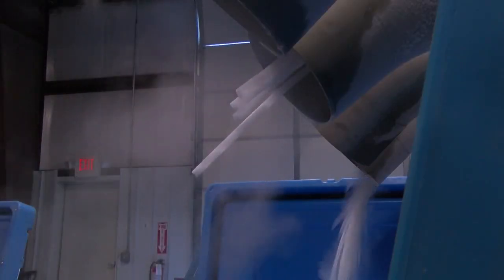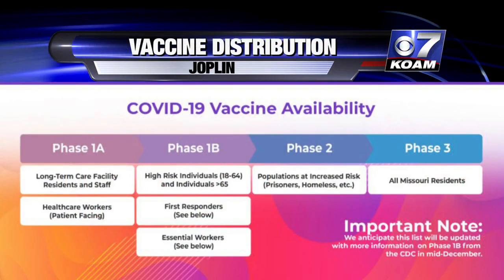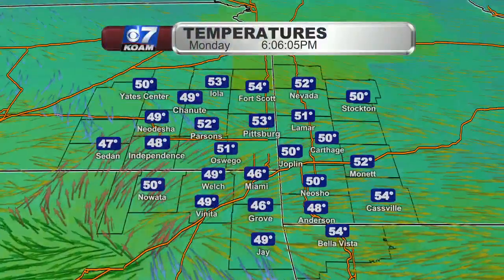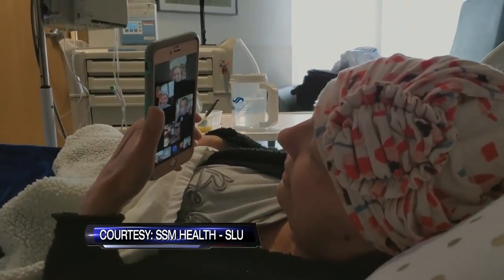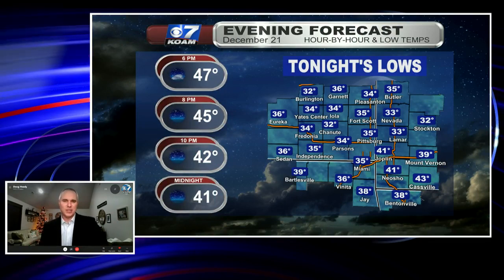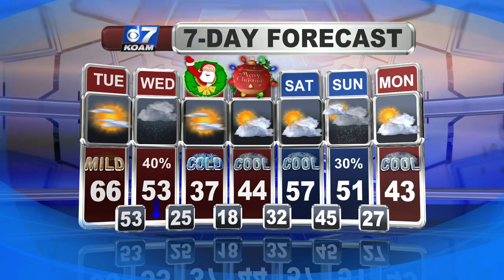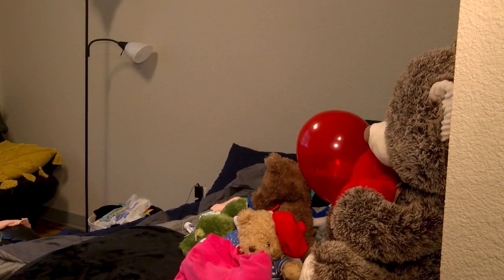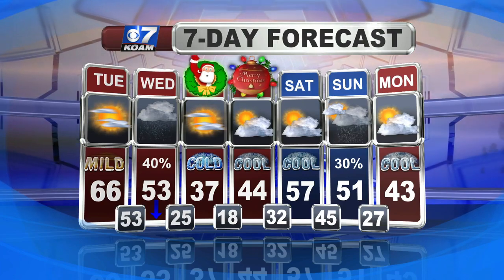Newscast at 6pm (12-21)